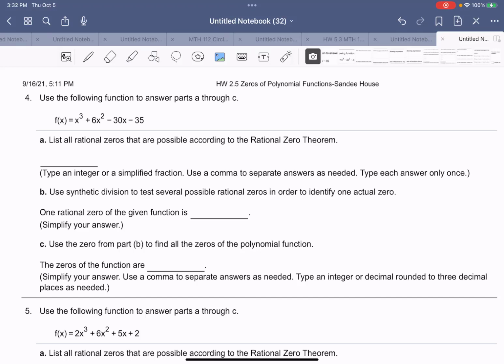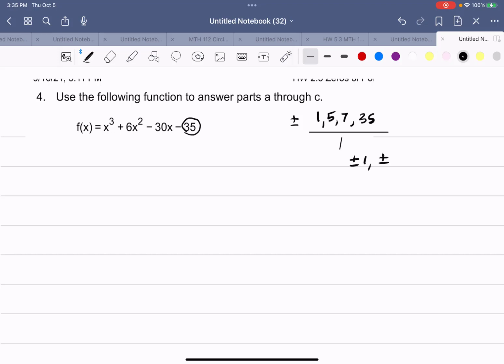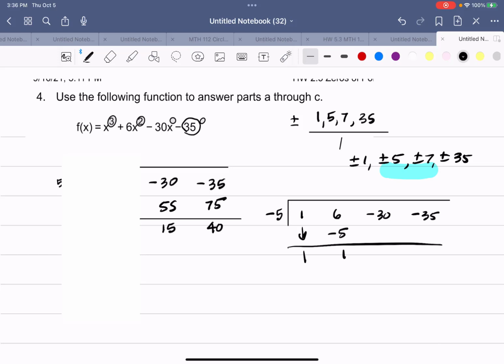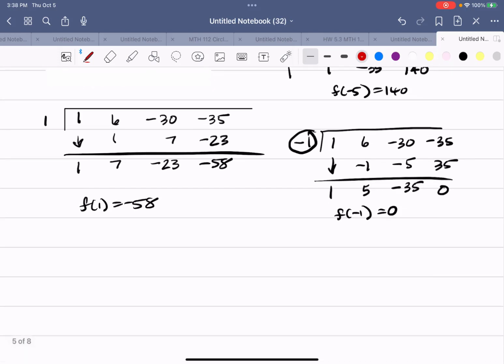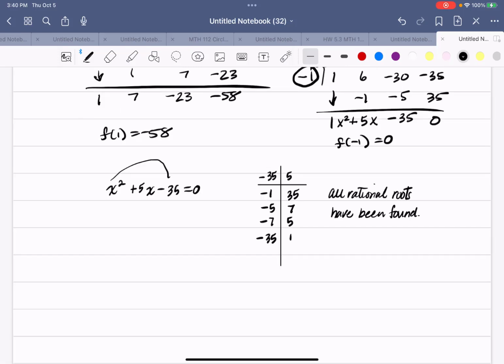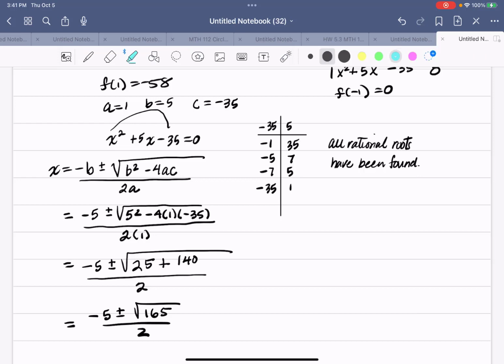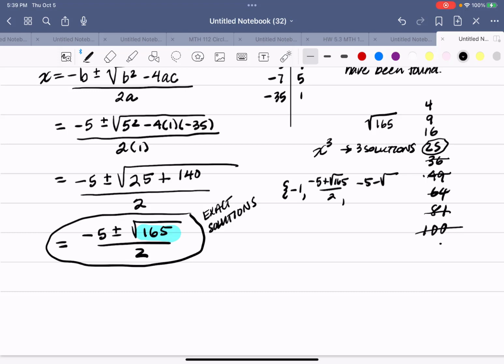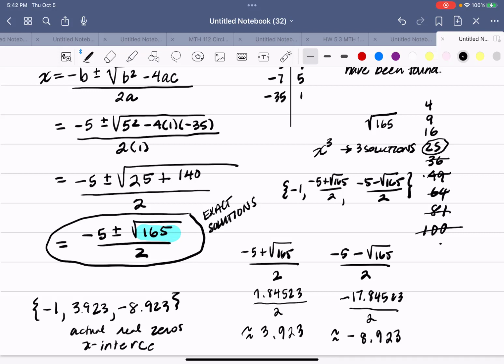MTH 2.5 Number 4